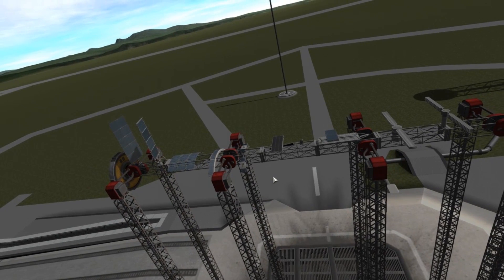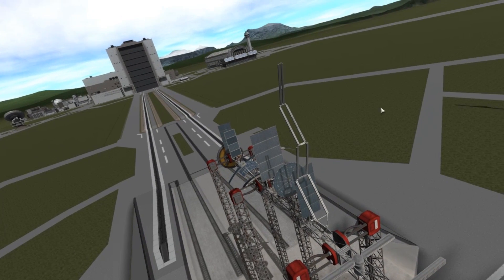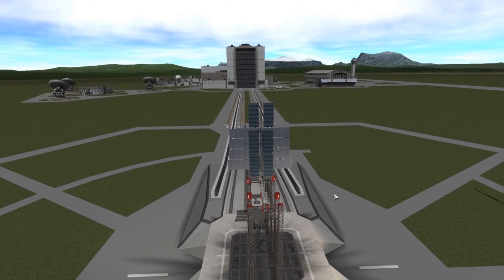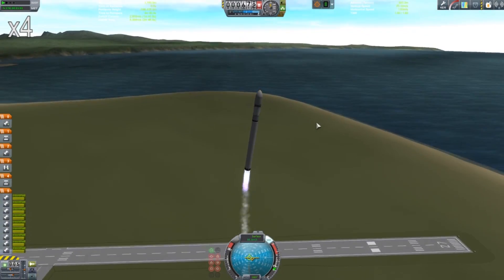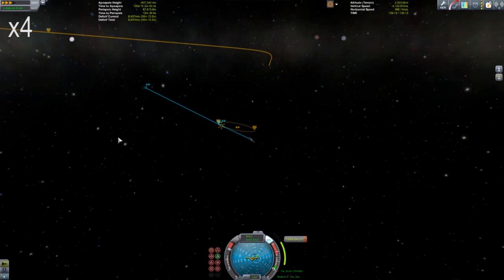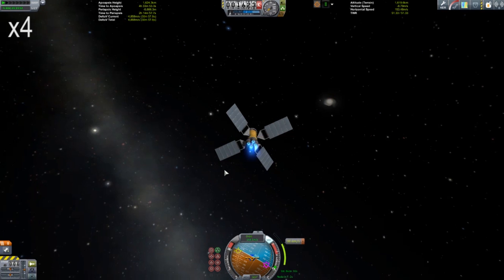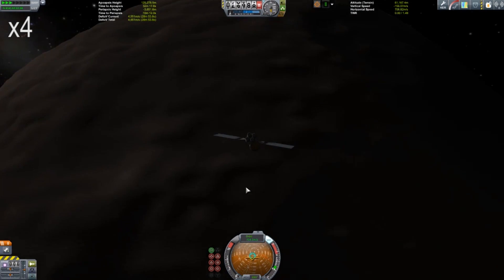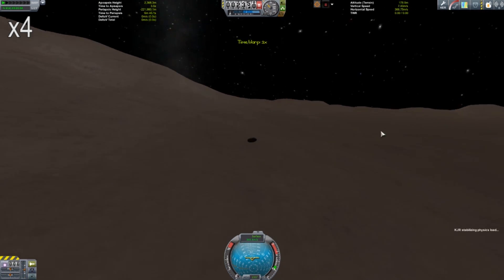KSP Mod Overview: Near Future Solar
Watch as I take a look at the mod Near Future solar, which is one part of the impressive Near Future Technologies catalog! If you want power, epic solar arrays, and watching me crash stuff on Moho...this is the mod overview for you!